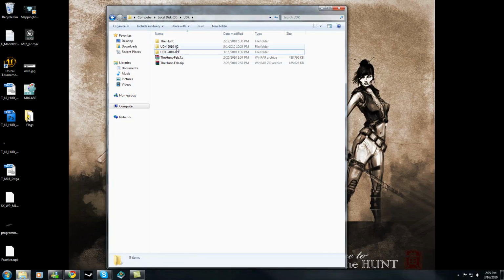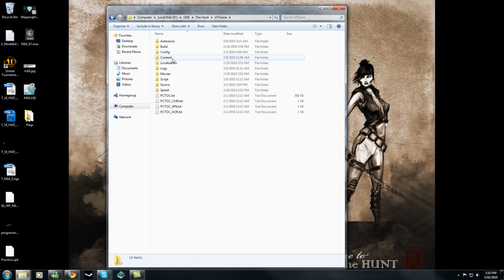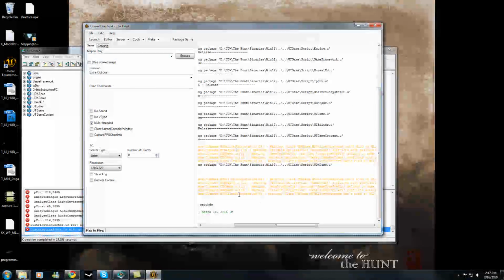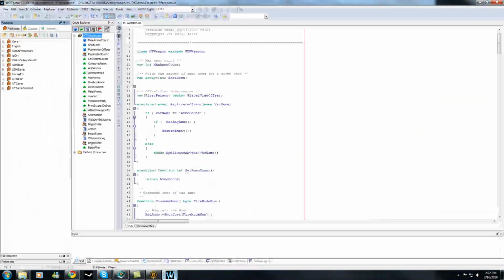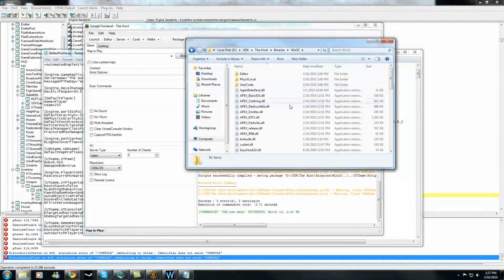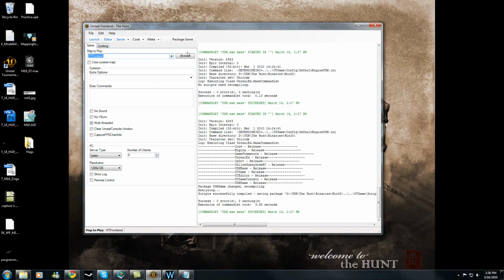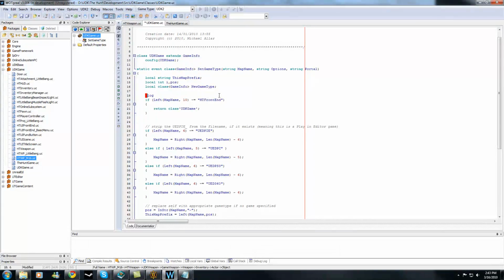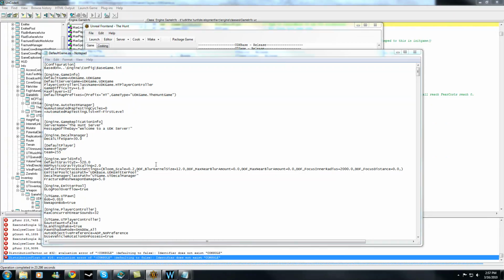Archive: Migrating From February to March